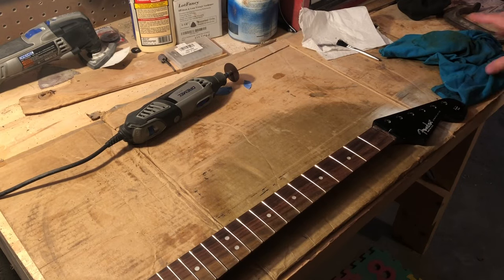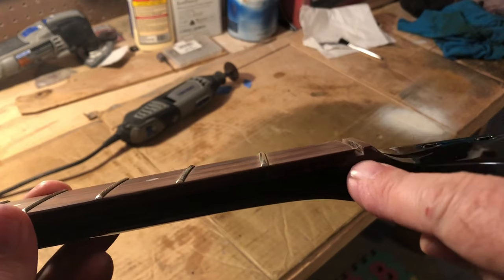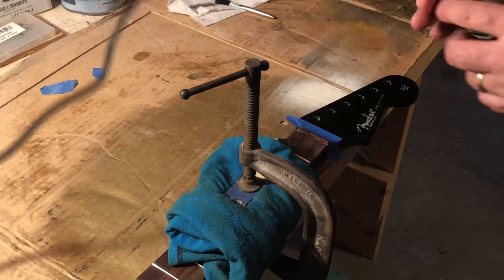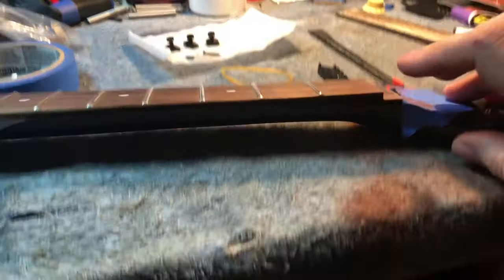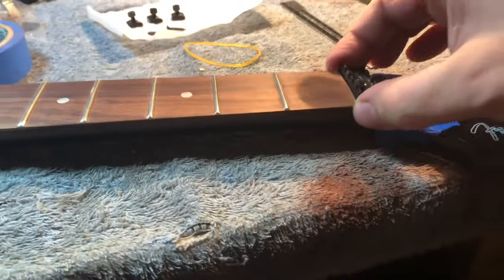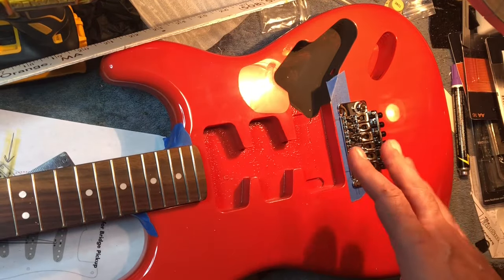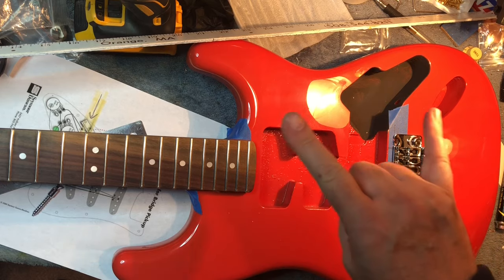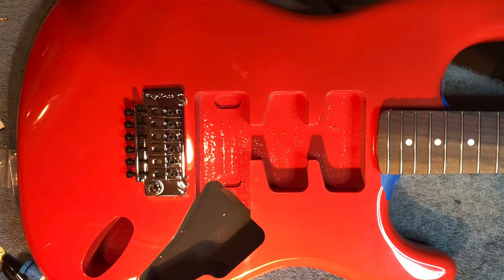Installing a Floyd Rose On A Fender Brad Gillis - Full Tutorial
I install a Floyd Rose trem, locking clamp and string retainer on a Fender Brad Gillis replica.